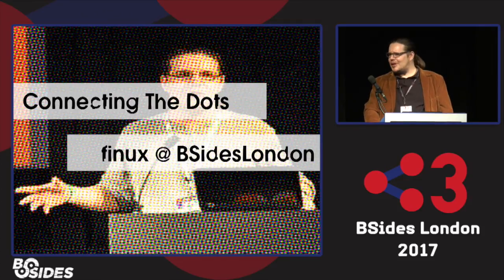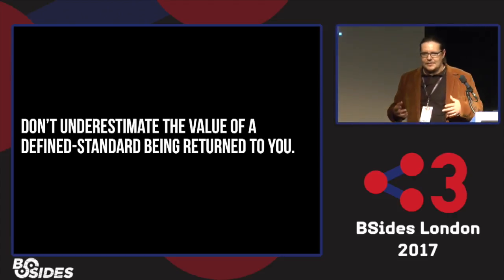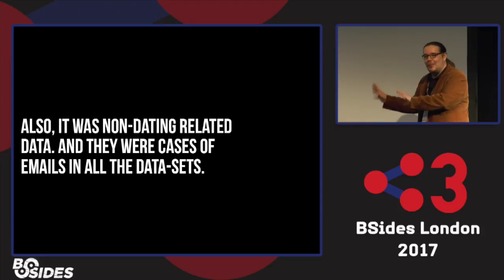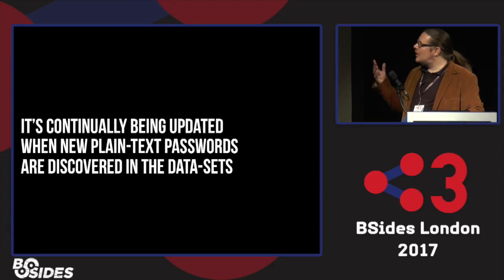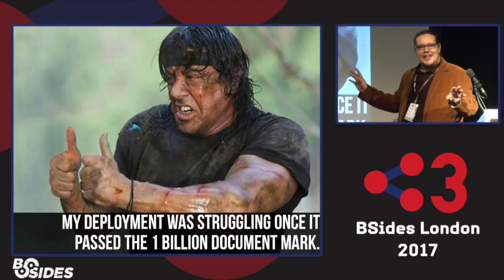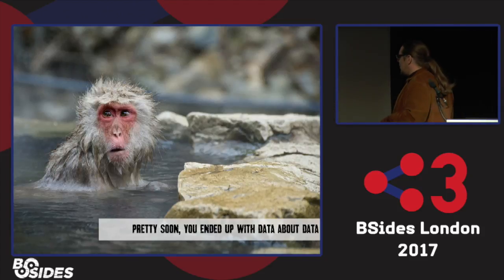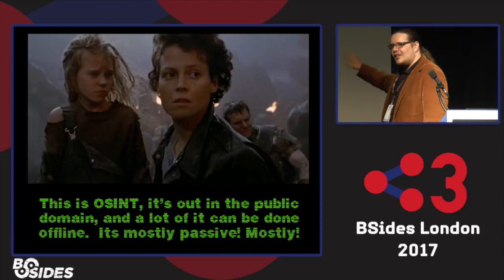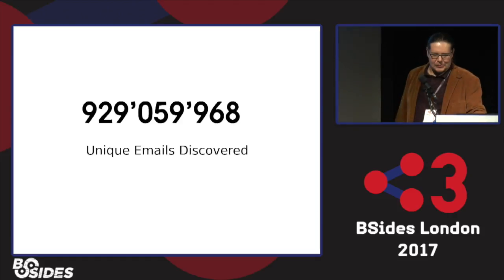Connecting the dots! - Arron Finnon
We've seen in 2016 the datapocalypse of 3rd party data breaches, with conservative estimates reaching around 1.5-3 billion peoples information being leaked or dumped on the Internet.  Yet these numbers somehow mask the very real impact of these breaches.  Many companies and organisations after been exposed have been exposed, without ever really noticing.  In 2016, 100% of the FTSE 100 has their email domain in 3rd party data-breaches. This talk does look at what has happened, but more importantly it looks as the journey I took to build a data-dump search-engine.  Like many things in life, it's easier said than done.   Why should you be concerned?  Because this is passive OSNIT, than can reveal so much about a company/organisation without an attacker ever touching Google or their site.  What is your current exposure to dumps and leaks online?